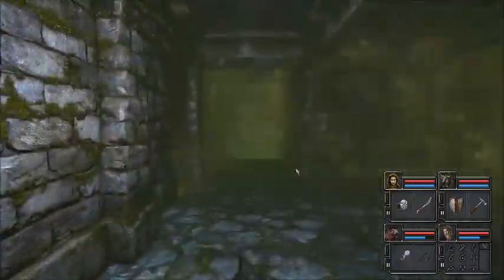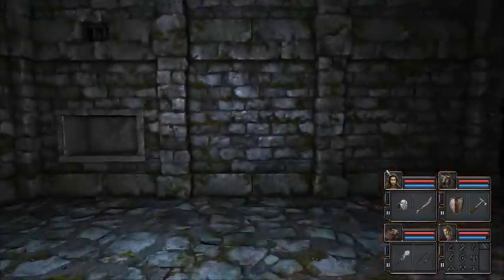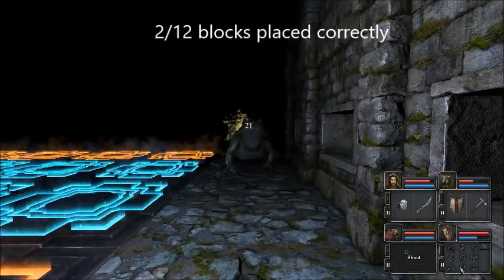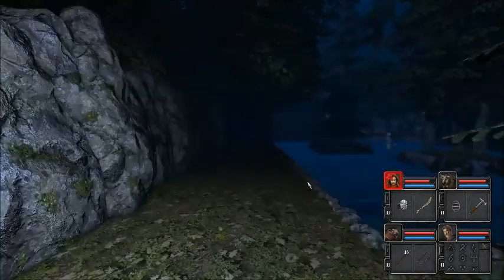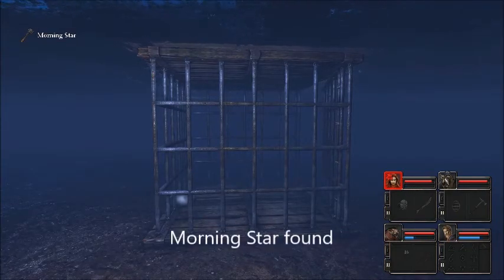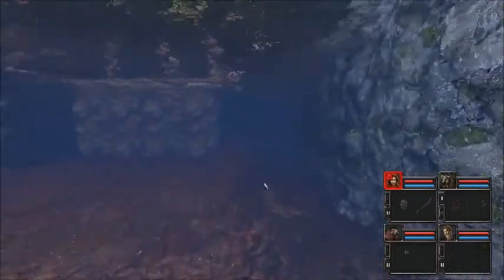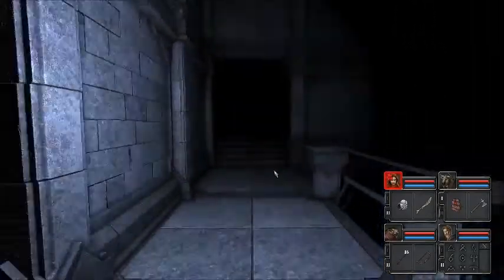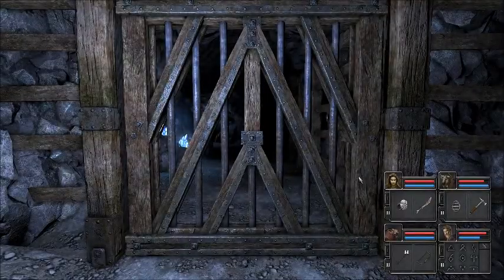Sancundolf pushblocks II